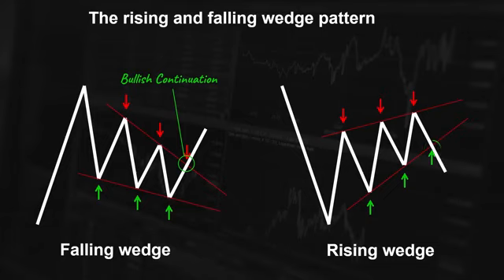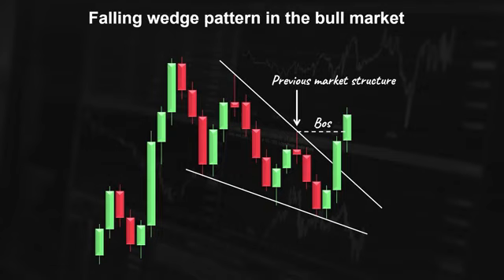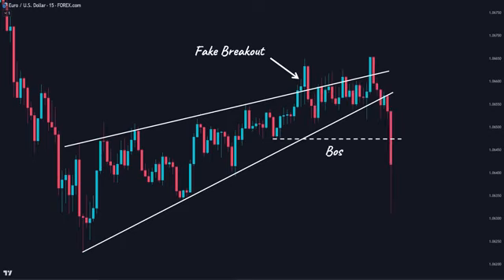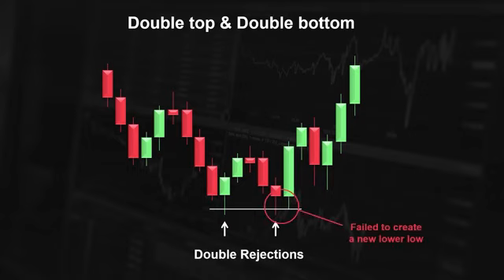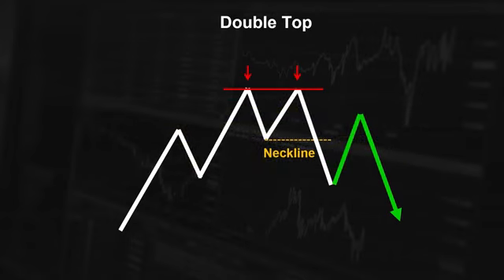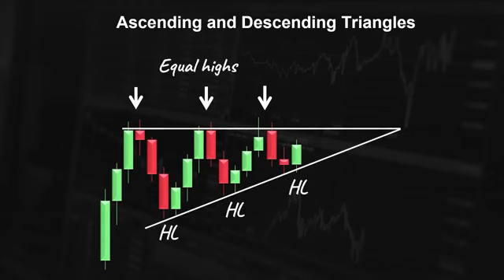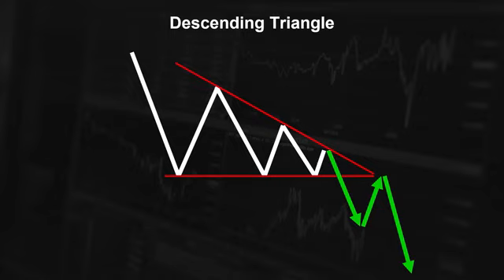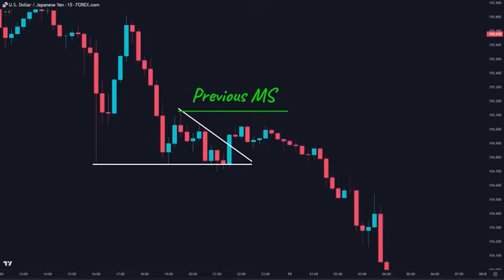12 April 2025